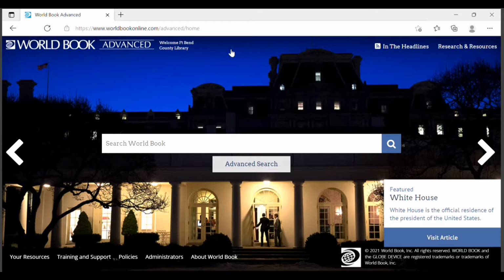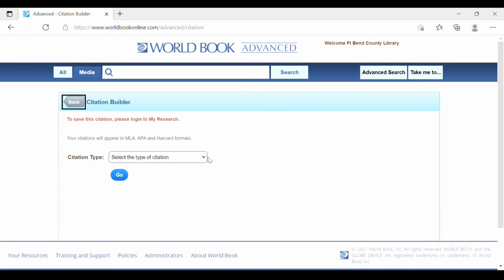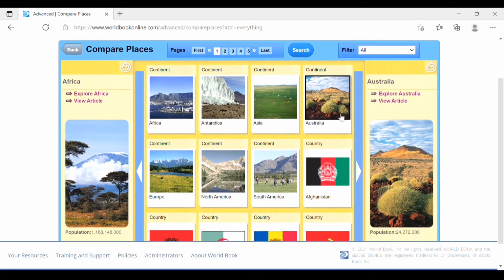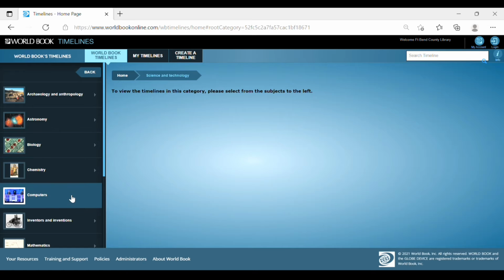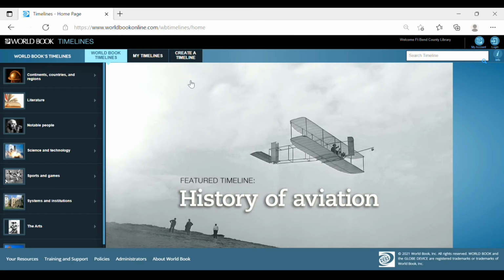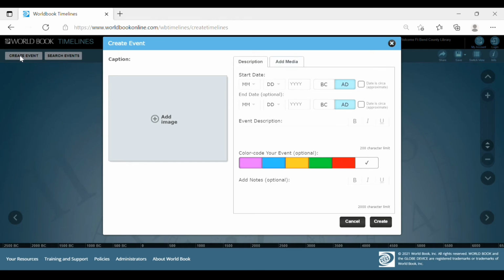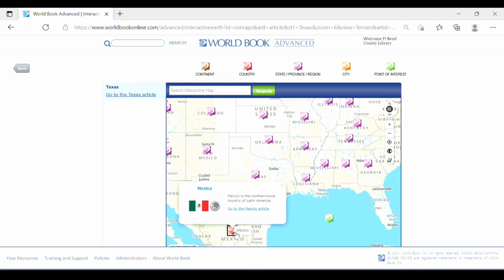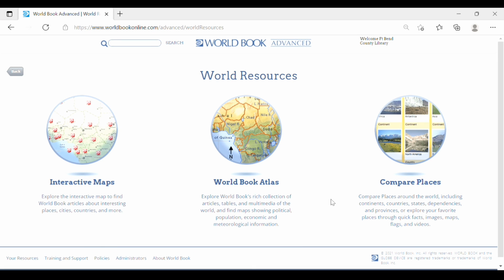Introduction to World Book Advanced Database - Part 2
Fort Bend County Libraries offers a variety of tools and resources that are available online and can be accessed 24/7 from home. In this video tutorial, FBCL staff demonstrate how to use the World Book Advanced online resource. This video is part 2 of a 2-part series.

World Book Encyclopedia offers articles, interactive maps, periodical articles, and much more. World Book Advanced includes expanded topics and world resources for additional understanding for adults and students in grades 9 and up.

This resource is available on FBCL's website; a library-card number is required if accessing this resource outside the library.